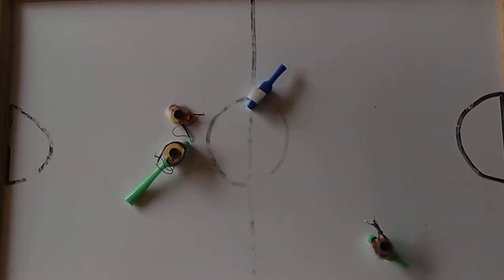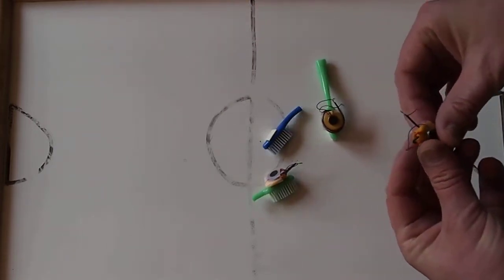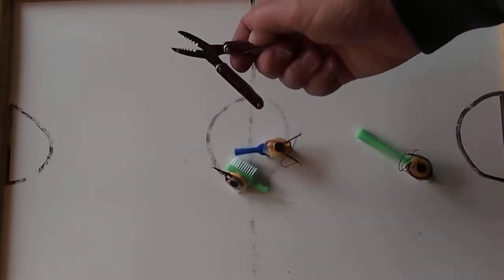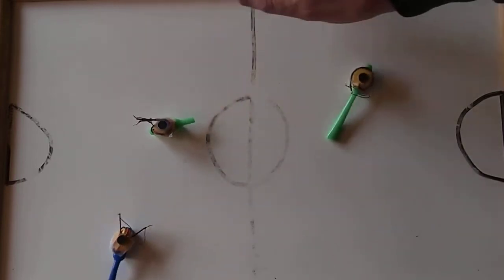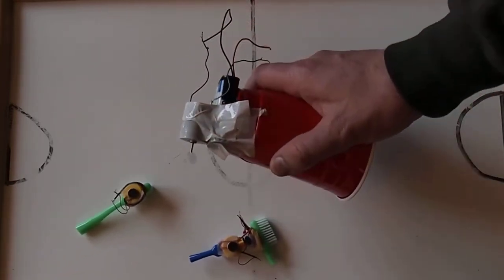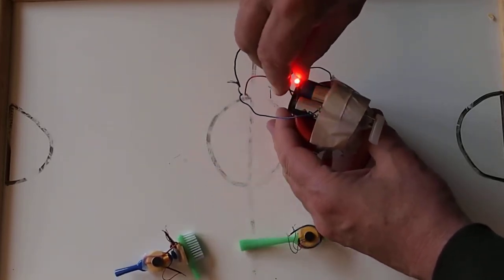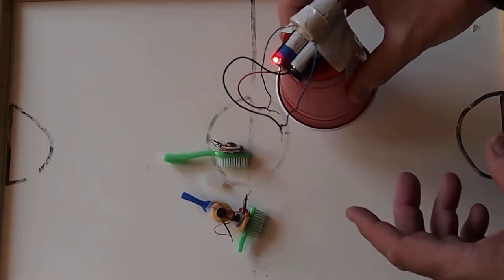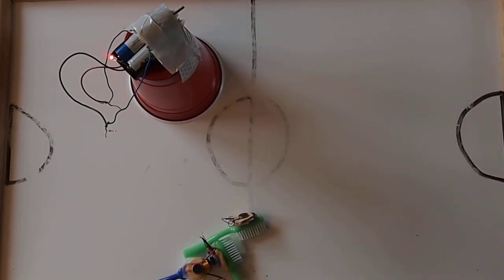BrushBots and CupBots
Making BrushBots and CupBots was fun.